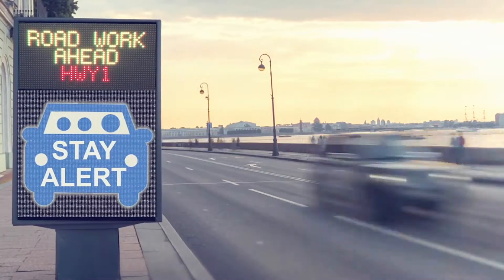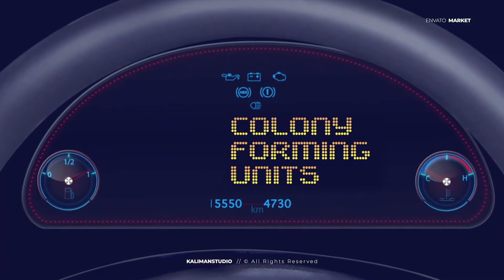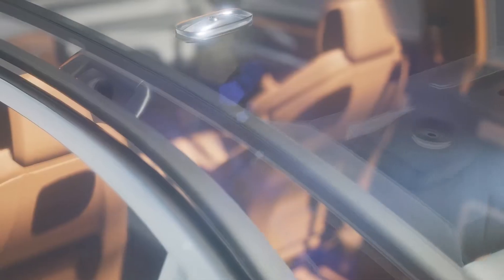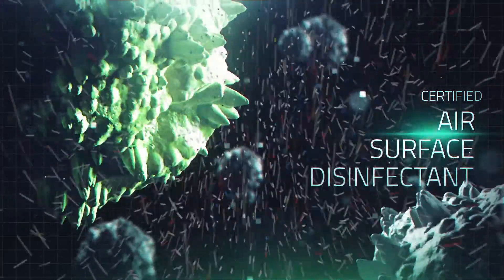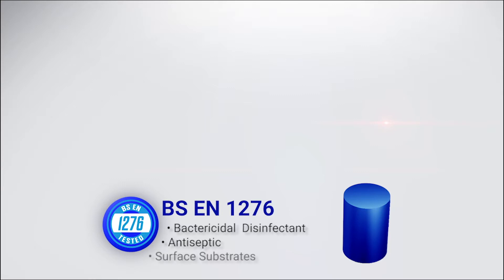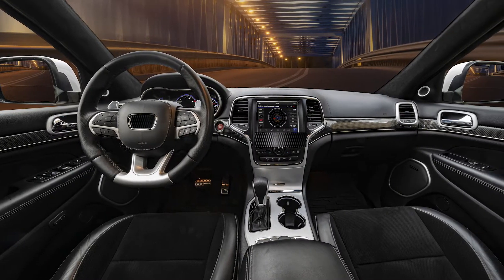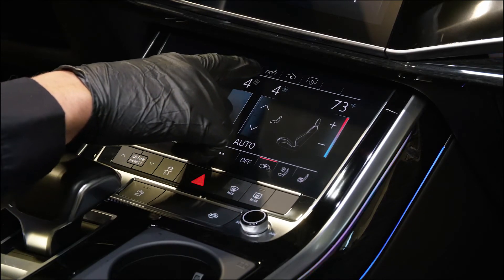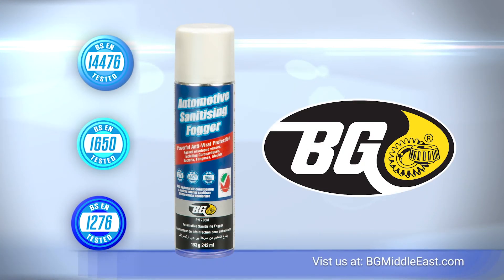BG ASG ME 2021_Dec 6